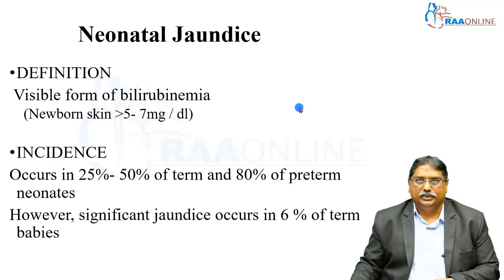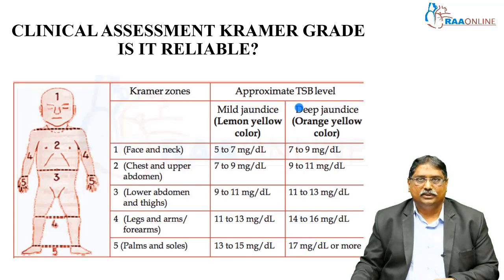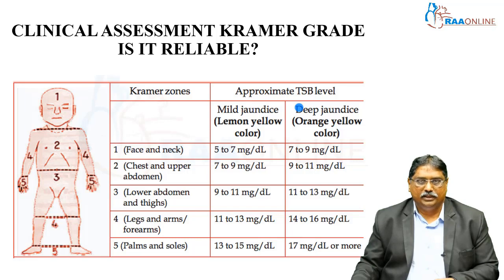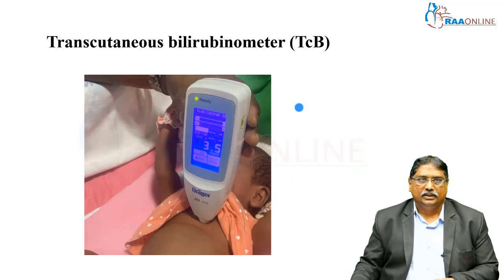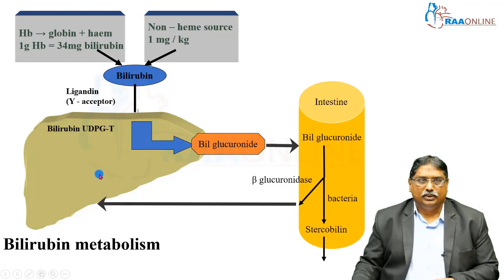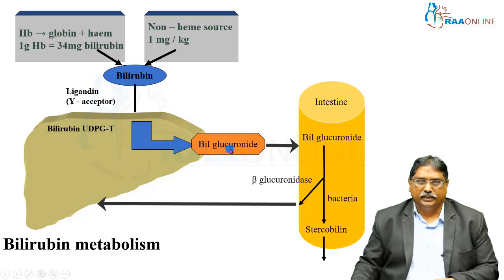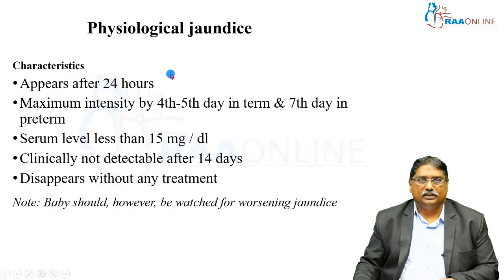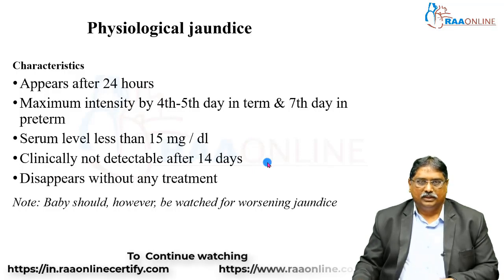Obstetrics and Gynecologic | Neonatal Jaundice | Raaonline